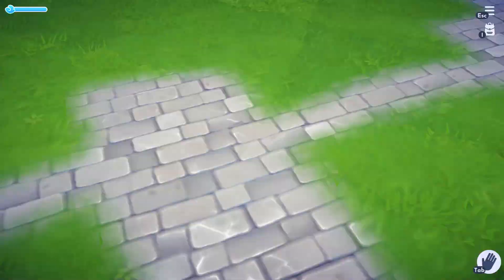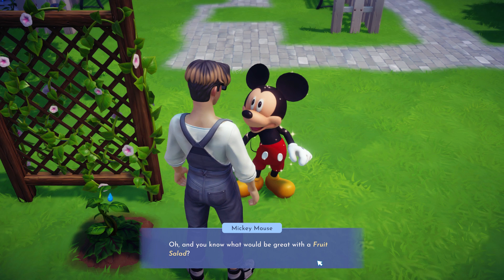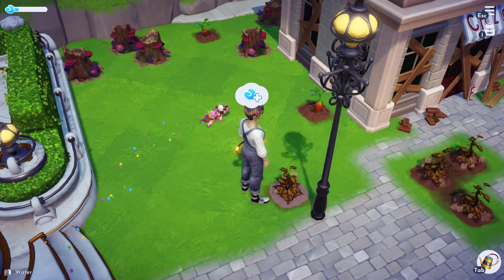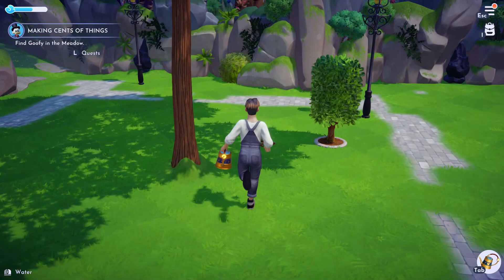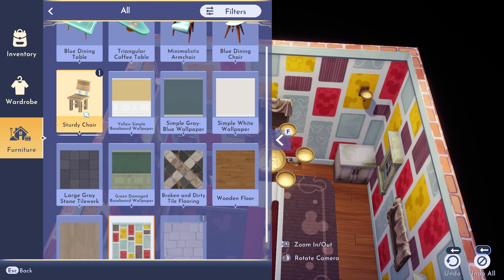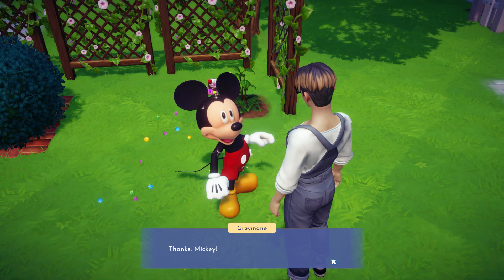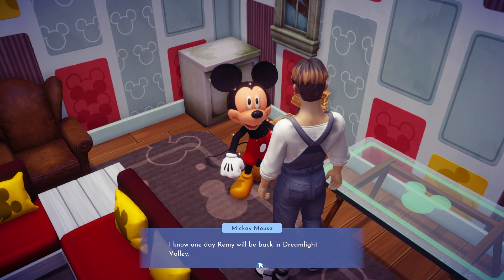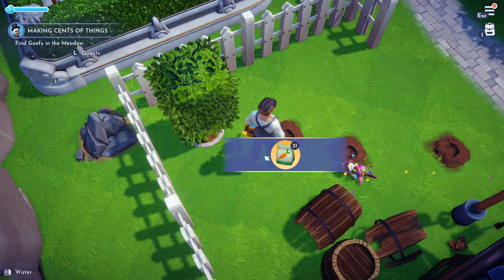Disney Dreamlight Valley: Fruit Salad Cooking!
On the search for GOOFY!

ADOPT a shelter pet and be a HERO!